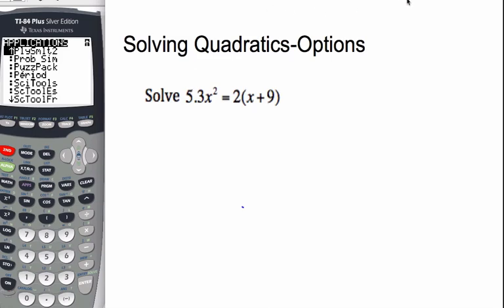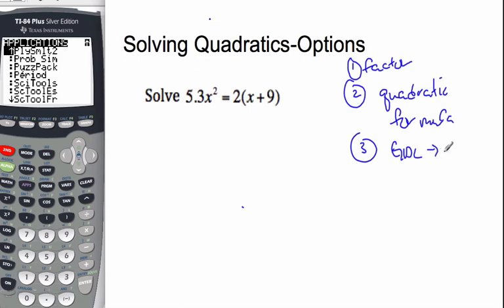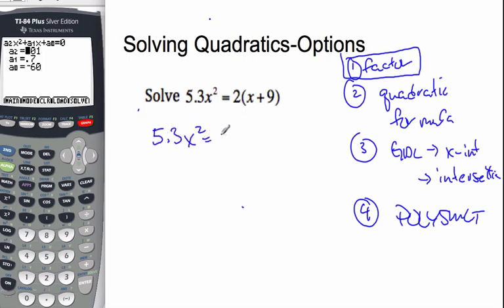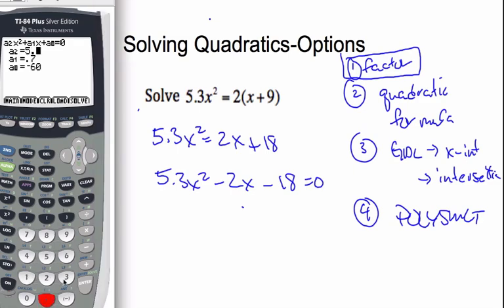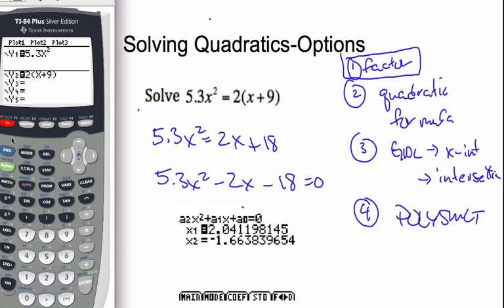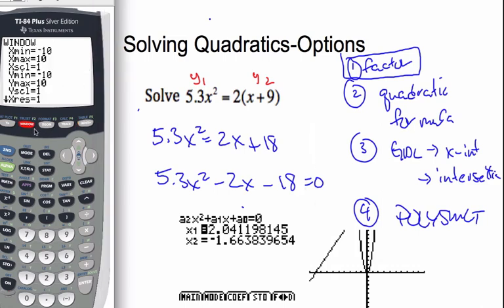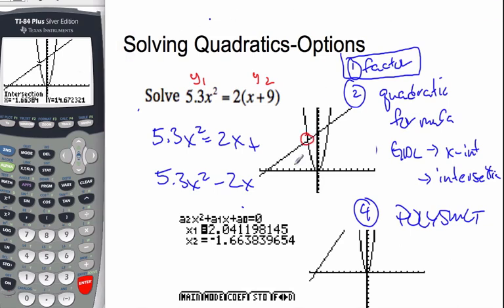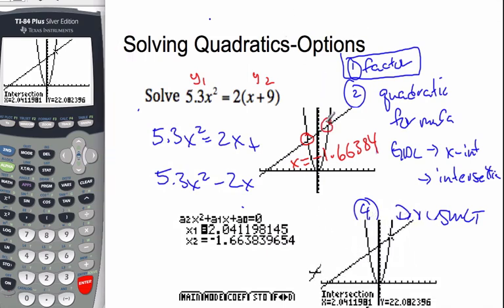5.07.1 Mixed Solving Quad